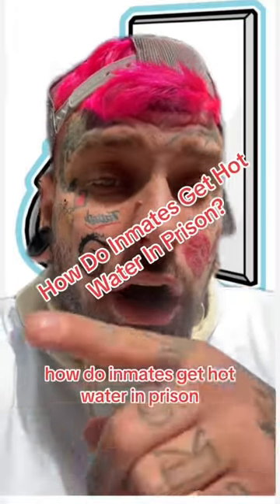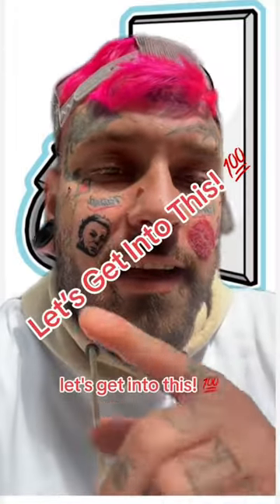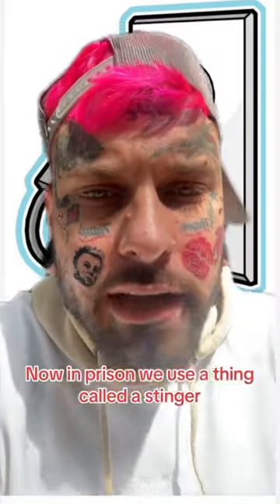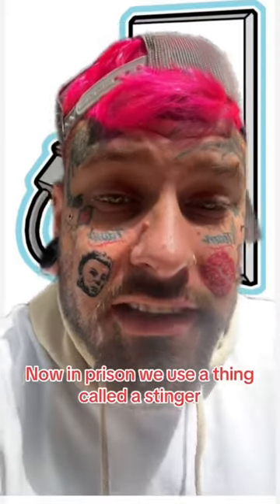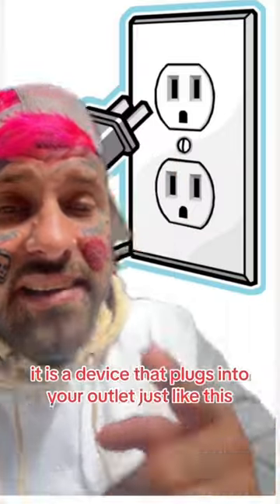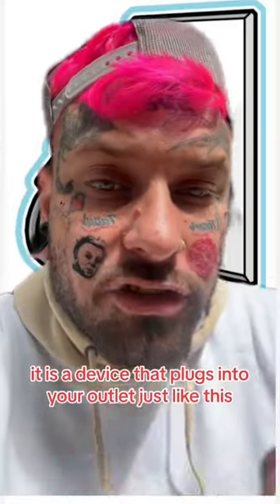How Do Inmates Get Hot Water In Prison?